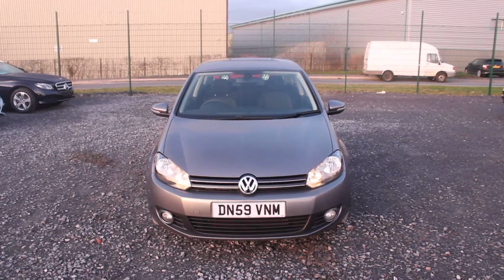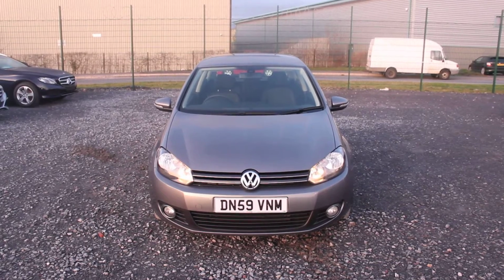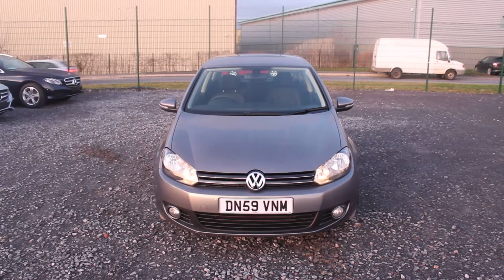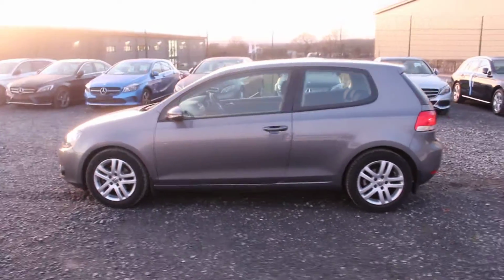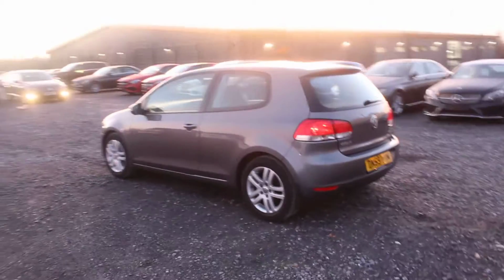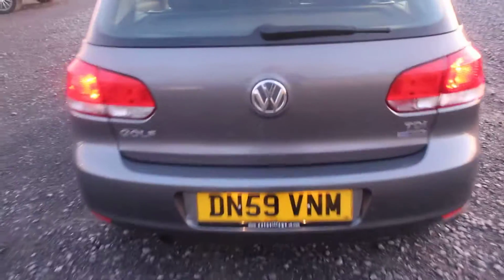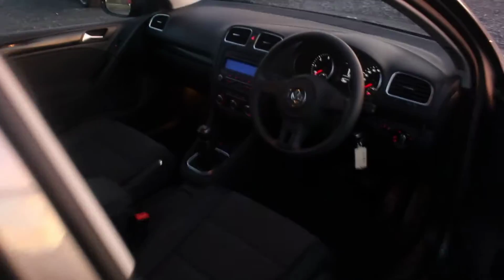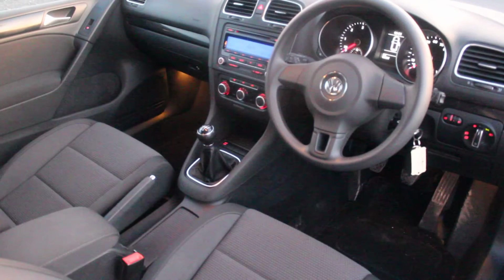VW GOLF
CALL OUR TEAM TO TALK ABOUT DELIVERY OPTIONS ON THIS CAR 12 months MOT, Full service history, Excellent bodywork, Interior - Excellent Condition, Tyre condition Good, GREY, £6,995, THIS CAR COMES WITH: Air Conditioning, Climatic Semi - Automatic Control, Start/Stop System, Cruise Control, Cruise Control, Hill Hold Function in Conjunction with manual gear, Alarm with Interior Protection, Drivers and Front Passengers Whiplash-Optimised Head Restraints, Alarm with Interior Protection, RCD 310 Radio/MP3 Compatible CD Player AUX-in Socket for Connection to an External Multimedia Source. MDI (Multi Device Interface) with USB and iPod Connection Cables, Multifunction Computer (Highline), Auto Hold Function, Electric Windows, Front, Alloy Wheels, Four 6.5J x 16 Atlanta with 205/55 R16 Low Rolling Resistance Tyres and Anti-Theft Wheel Bolts, Heat Insulating Green Tinted Glass, Rain Sensor, Multifunction Computer